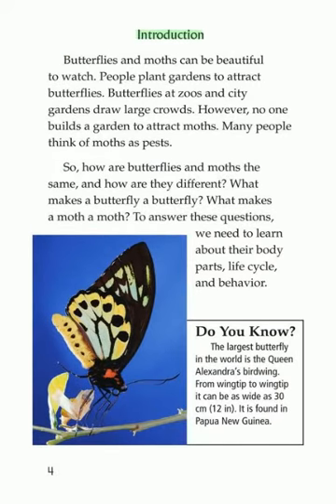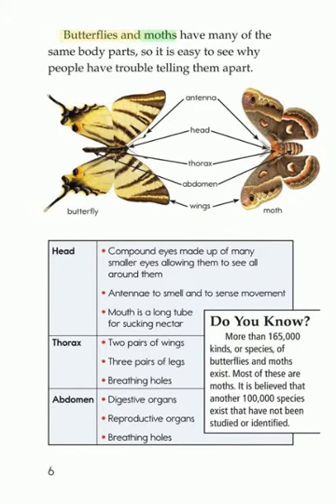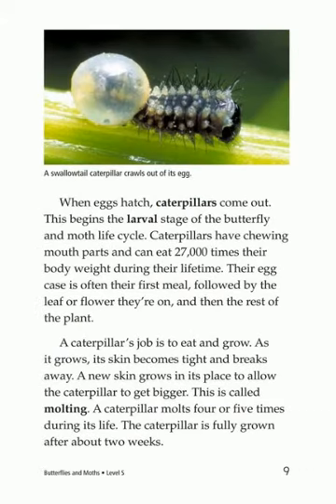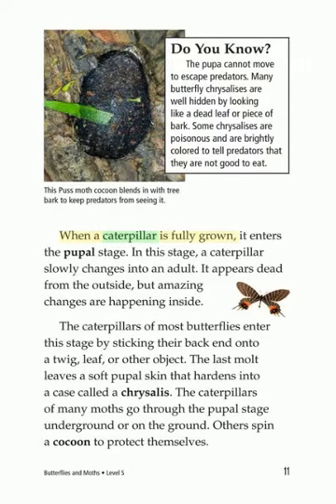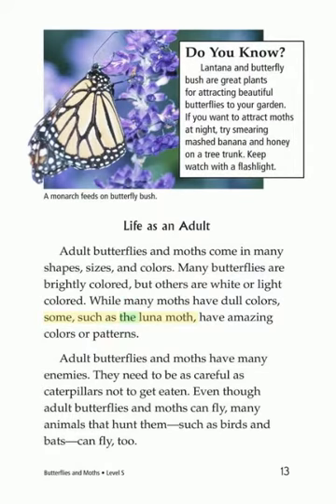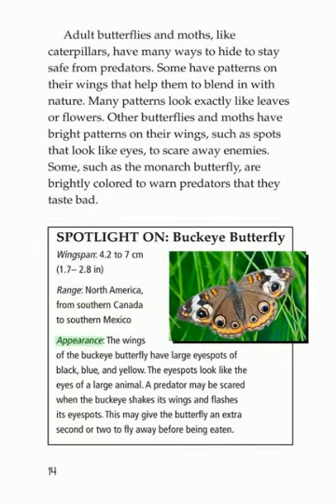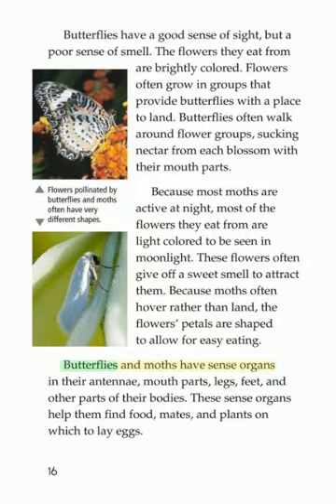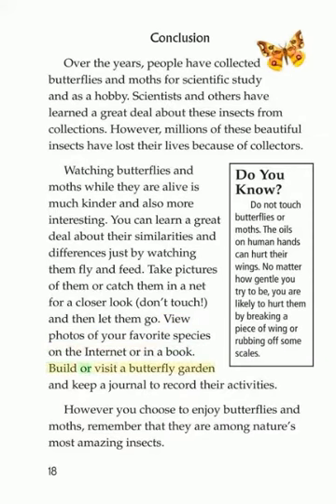Học Tiếng Anh Cho Người Mới Bắt Đầu - Luyện nghe Tiếng Anh Qua Chuyện - Butterflies and Moths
Học Tiếng Anh Cho Người Mới Bắt Đầu - Luyện nghe Tiếng Anh Qua Chuyện - Truyện Tiếng Anh
Chào mừng các bạn đã đến với kênh học tiếng anh. Tôi sẽ mang lại những câu chuyện thú vị bằng tiếng anh giúp cho các bạn có thể tự học tiếng anh ở bất kỳ đâu chỉ cần có internet. Việc luyện nghe tiếng anh qua các câu chuyện sẽ giúp bạn học được tiếng anh một cách đơn giản và nhanh chóng.
Đừng quên để lại 1 comment để tôi biết bạn đã xem video nhé!